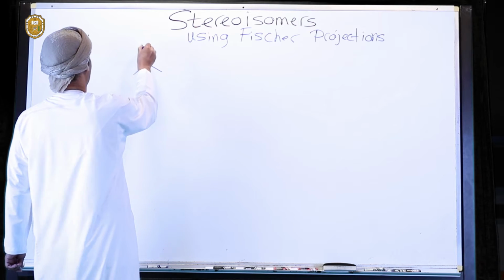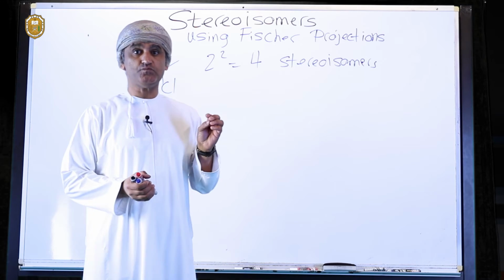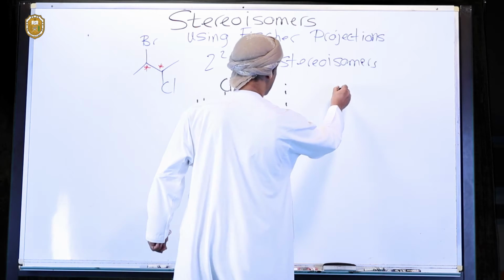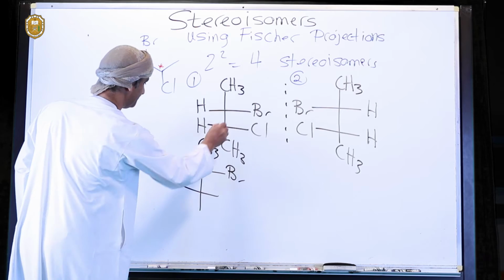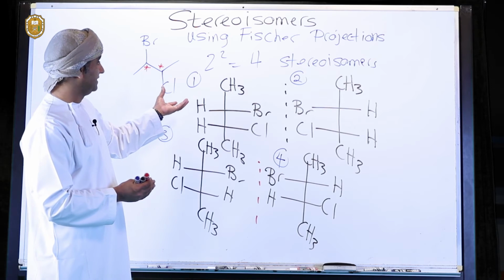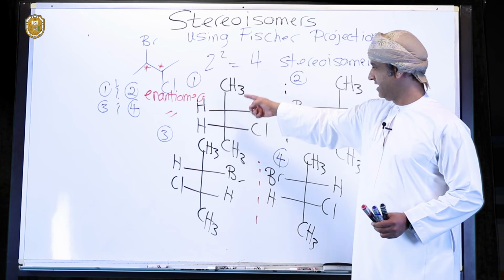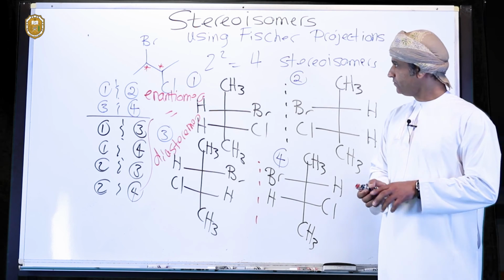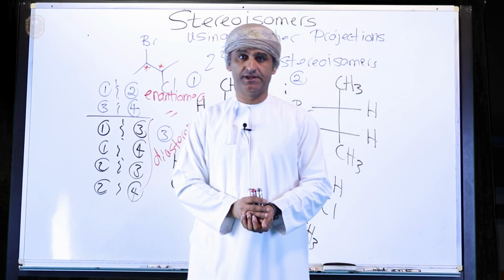Stereoisomers using Fischer Projections I